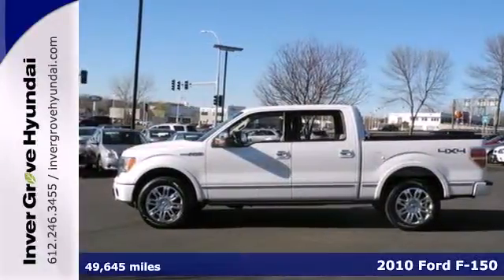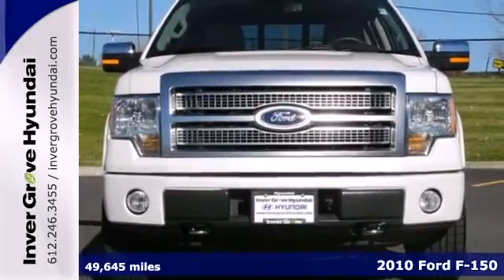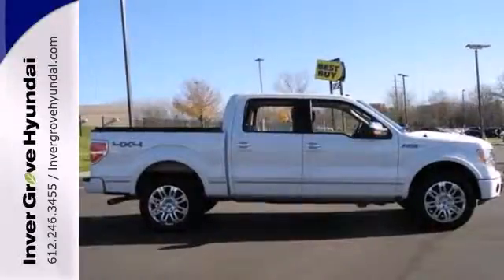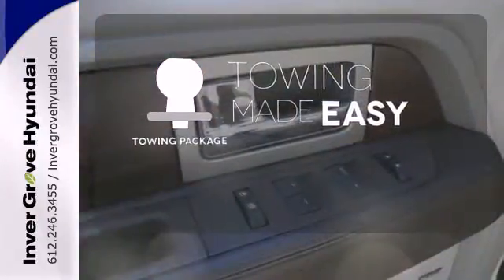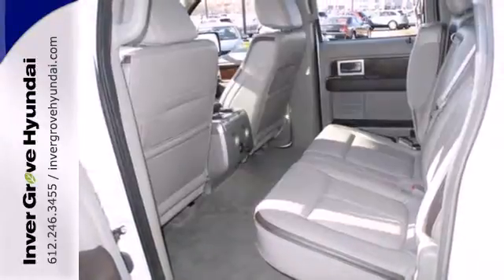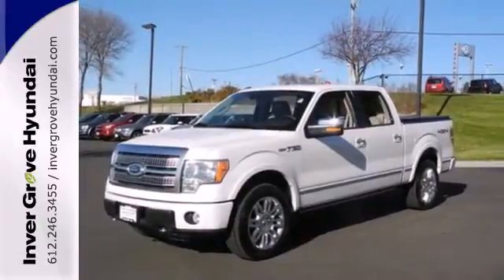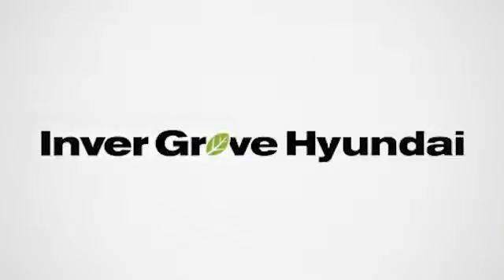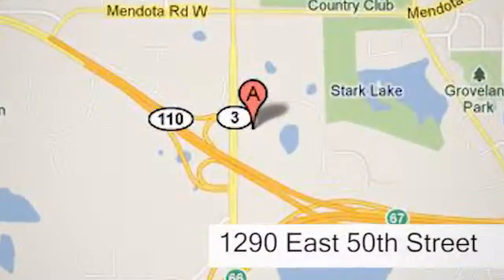2010 Ford F-150 Minneapolis MN St Paul, MN P7049 - SOLD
Year: 2010
Make: Ford
Model: F-150
Trim: 4WD SuperCrew 145 Platinum
Engine: 5.4 L 8 Cyl. Cyl.
Transmission: 6-Speed A/T
Color: White Platinum Metallic Tri-coat
Interior: Sienna Brown
Mileage: 49645
Stock #: P7049
4WD, ***LIFETIME WARRANTY INCLUDED WITH THIS VEHICLE FOR FREE!***, **ACCIDENT FREE HISTORY**, **LEATHER**, **LOCAL TRADE**, **ONE OWNER**, and **SUNROOF/MOONROOF**. Are you interested in a simply great truck? Then take a look at this reliable 2010 Ford F-150. New Car Test Drive called it ...comfortable on bumpy streets around town, over rugged terrain like construction sites, farms and utility roads, and on the open highway... J.D. Power and Associates gave the 2010 F-150 4.5 out of 5 Power Circles for Overall Initial Quality. Don't let the drumming of road noise wear you down. Bask in the quiet comfort of the cabin of this Ford F-150 Platinum.

Address:
1290 E 50th Street